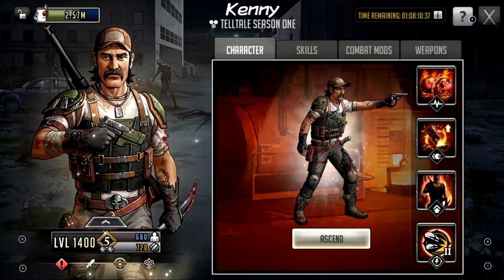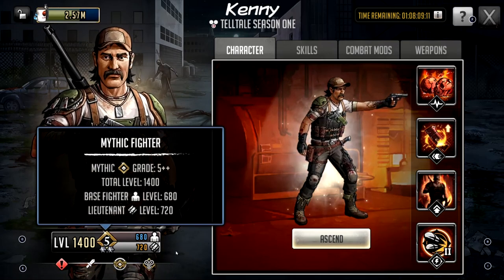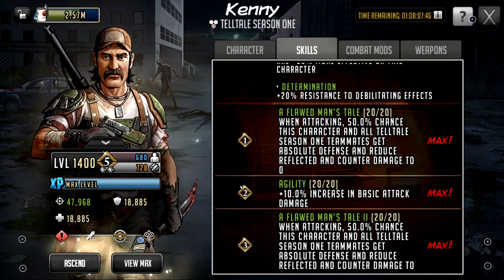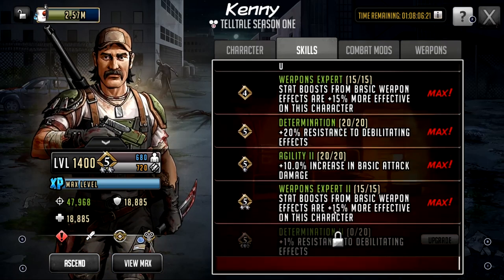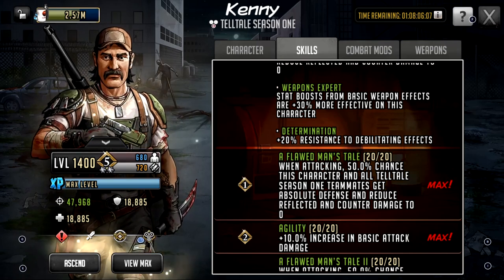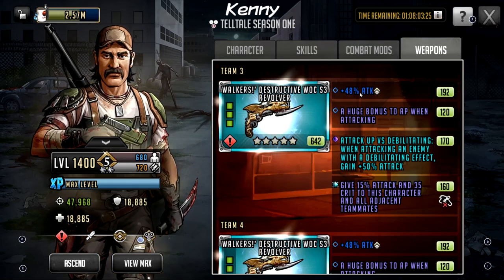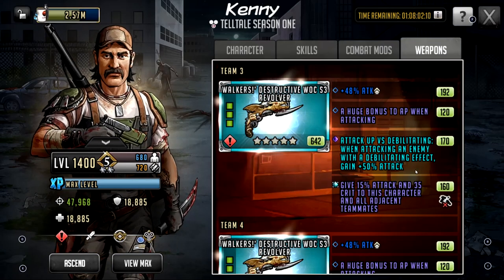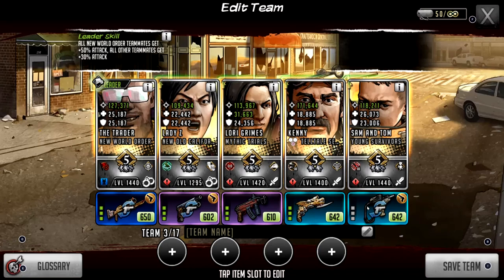TWD RTS: Kenny Build | Meta Savior | The Walking Dead Road to Survival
Kenny Build is here and he absolutely SLAPS! If you can get him please do, this guide will help you to make him eat defenses!

Thank you for stopping in and viewing my content! I truly do appreciate the support. You will get great content on walking dead road to survival, and other games!